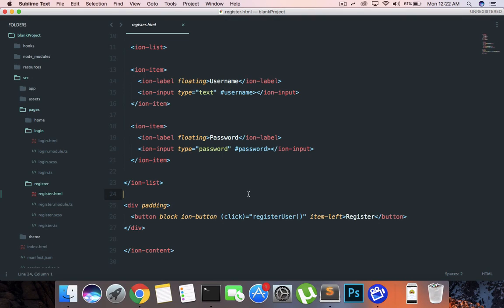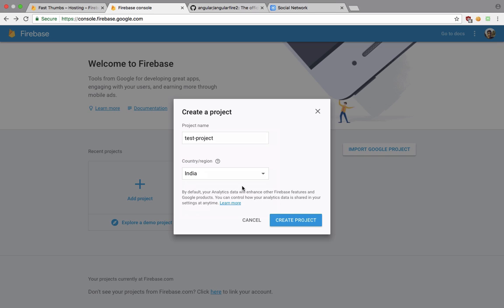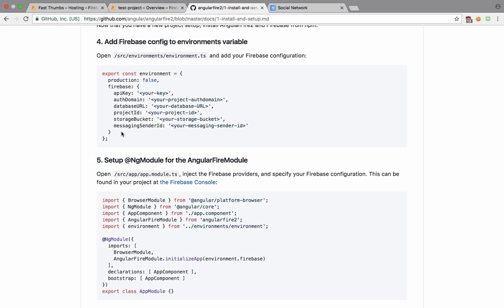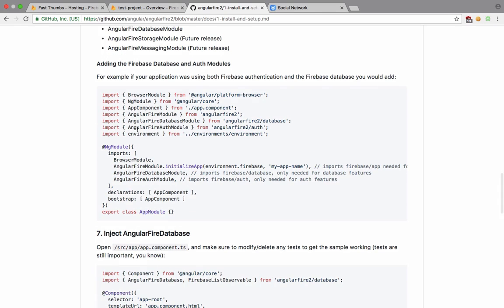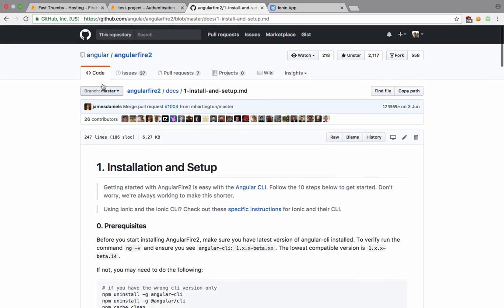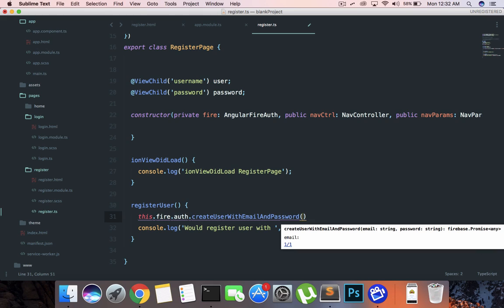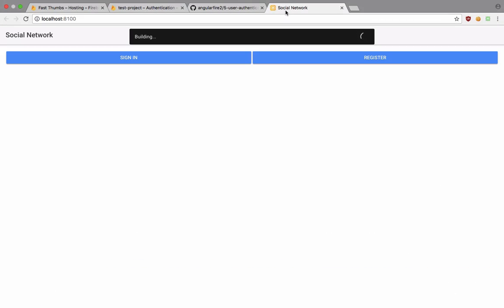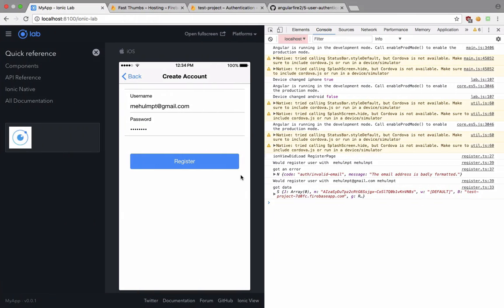Ionic 3 + Firebase Authentication PART 1: Ionic 3 Tutorial 11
Learn how to use firebase and ionic 3 with angular 4 to authenticate users on firebase backend.